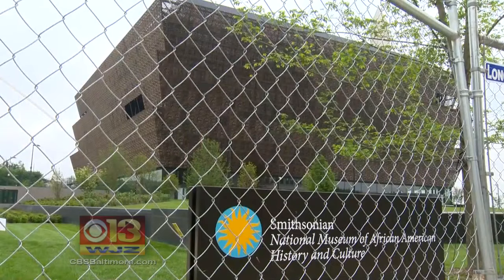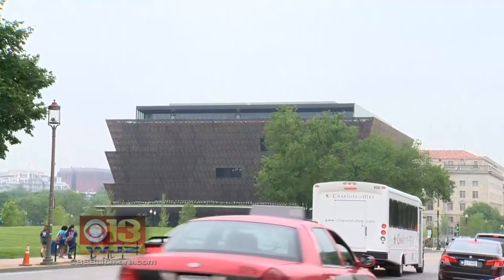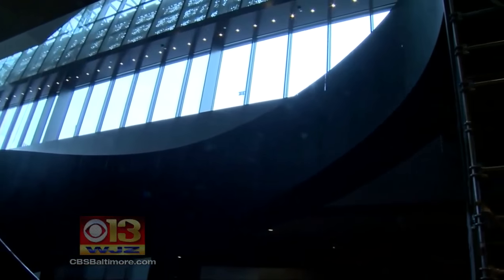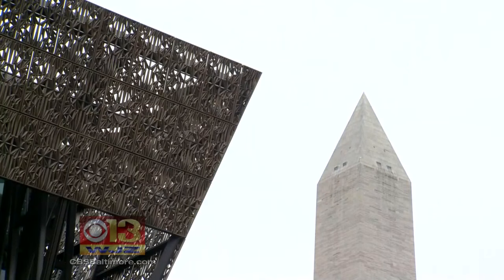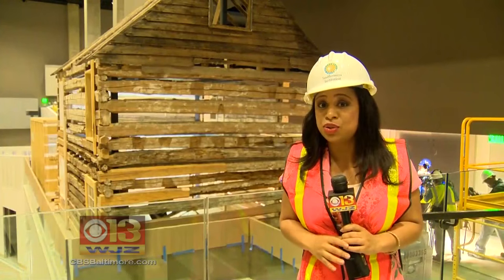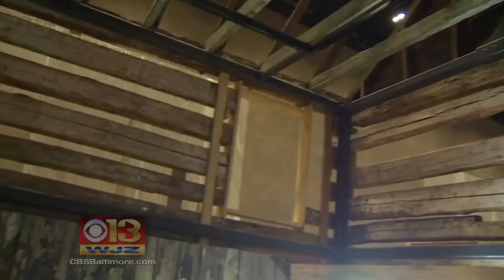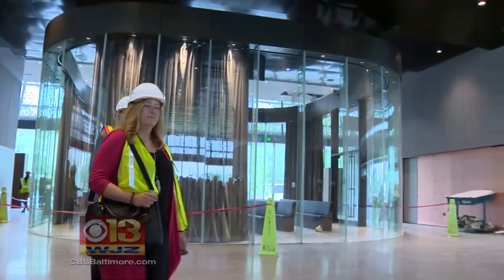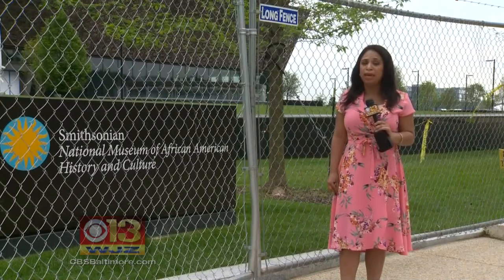National Museum Of African-American History Soon To Open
It's a dream 100 years in the making. The National Museum of African-American History and Culture is on its way to becoming a reality. Amy Yensi reports.